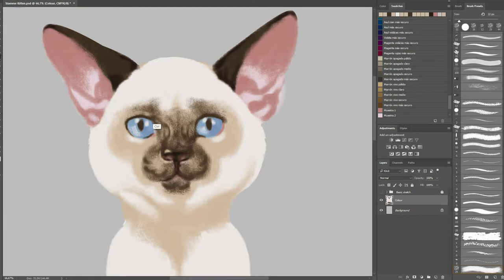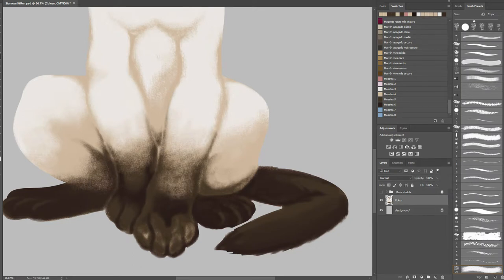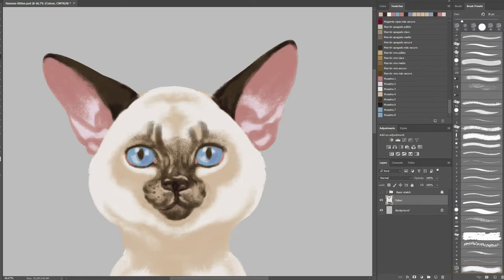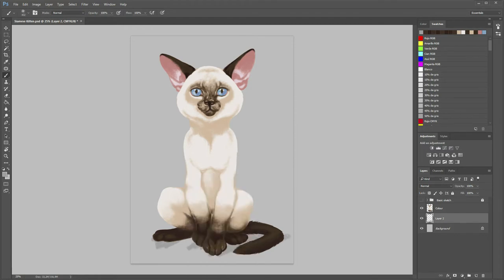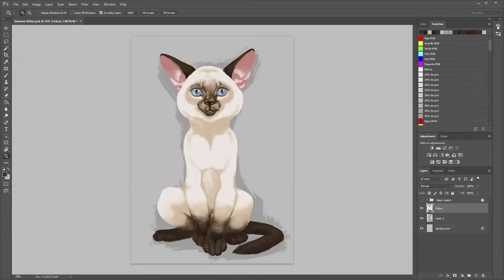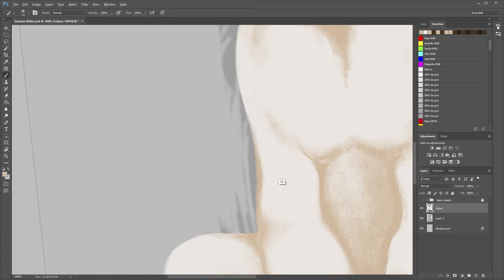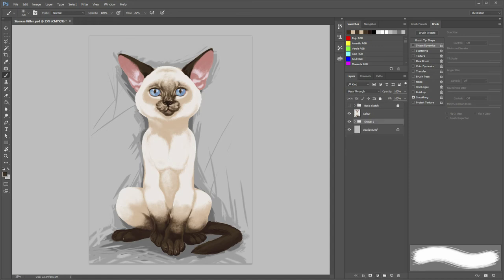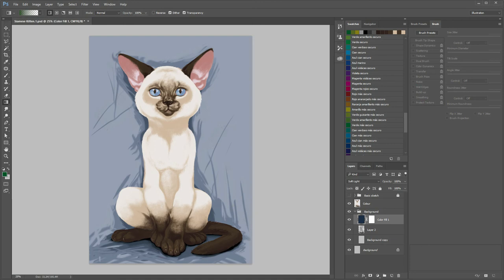04/04 Painting Fur — Illustration: Paint Furry Animals_ENG